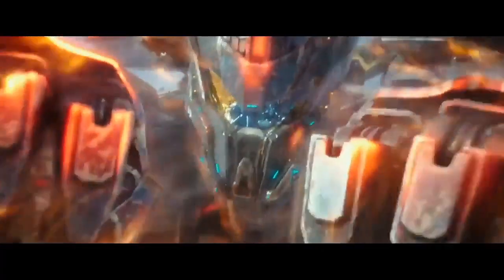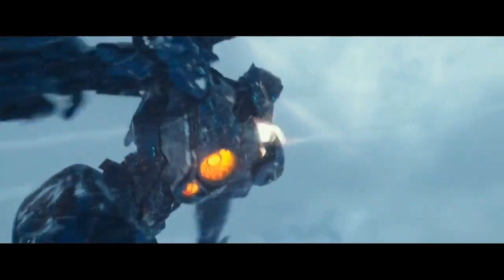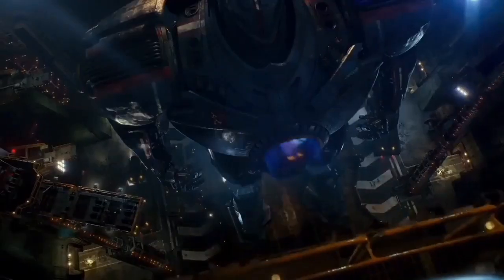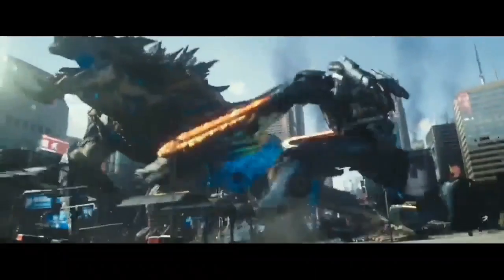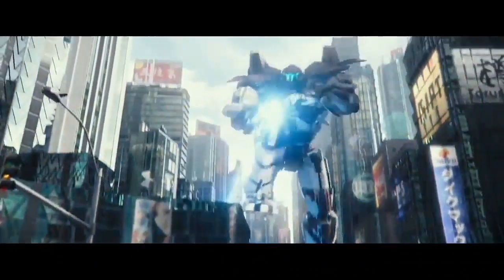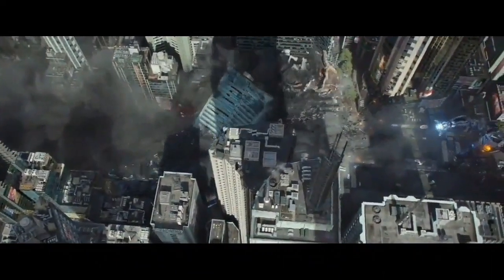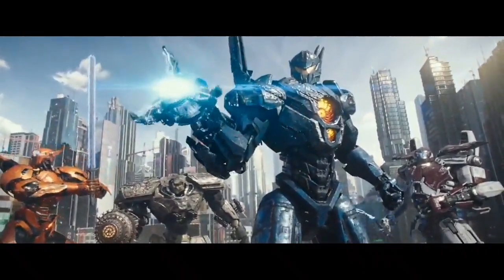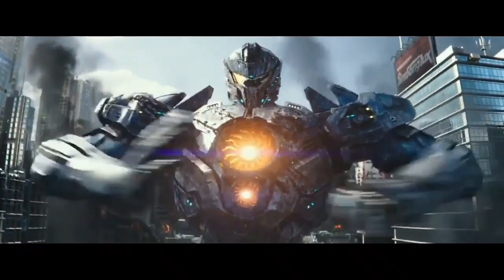Every weapons and features you wanna know about Gipsy Avenger | Pacific rim : Uprising | Retro 3000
Hey guys, welcome to Retro. Enjoy the video...

I deliver educational & entertaining content, leaving each viewer informed on any franchise I cover. Help me to make you feel better and make more content.